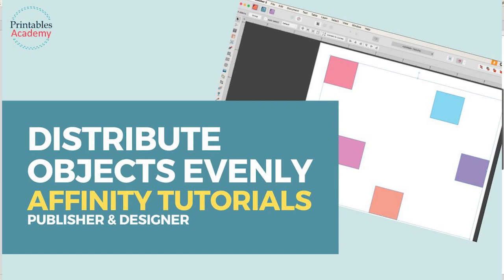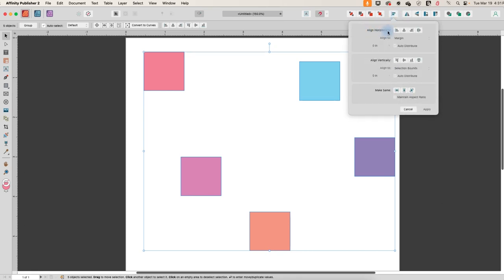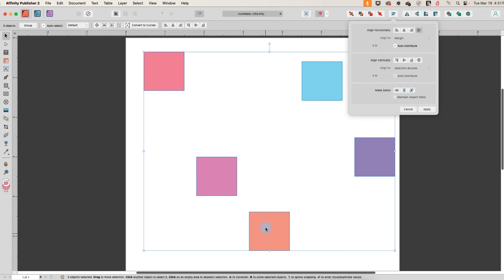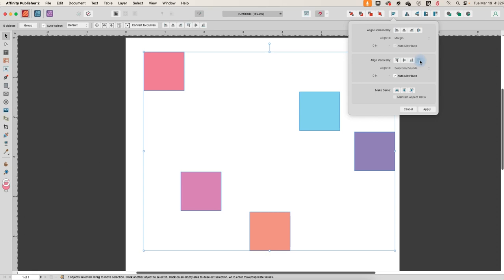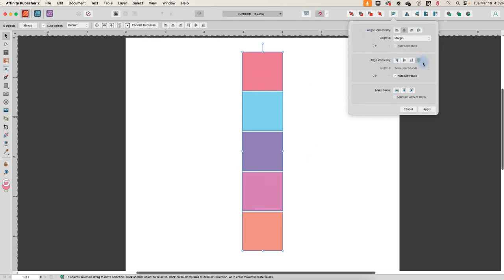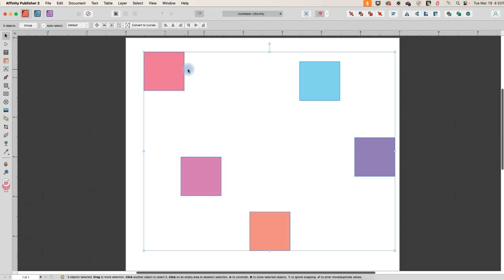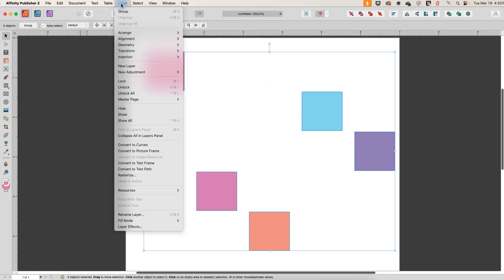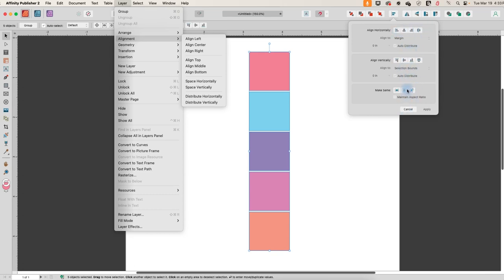How to Evenly Distribute Objects in Affinity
If you have a group of objects (or even text boxes) and want to space them equally apart from each other, this tutorial will show you how to do that in Affinity.
I'll also show you how distribute varies from align center, and I will show you two different ways to access the distribute tool (aka space vertically and space horizontally).